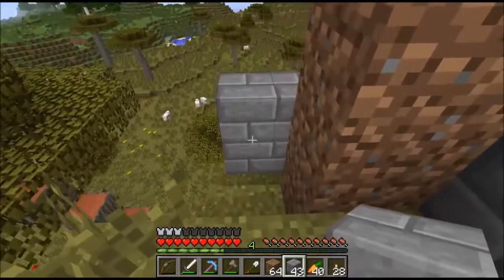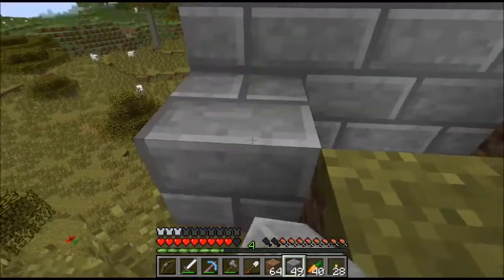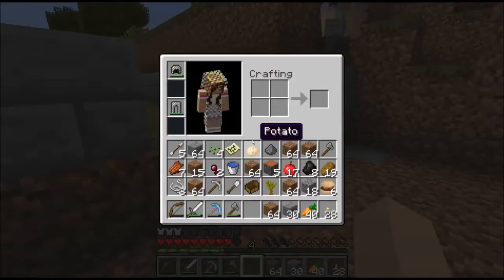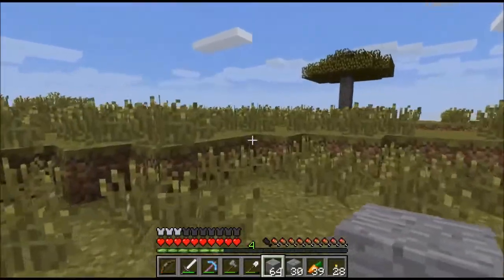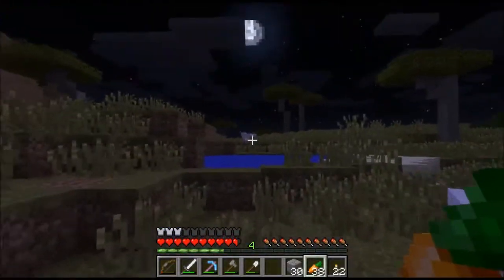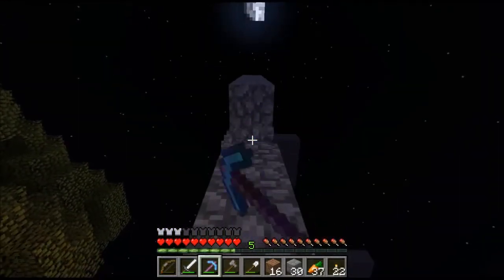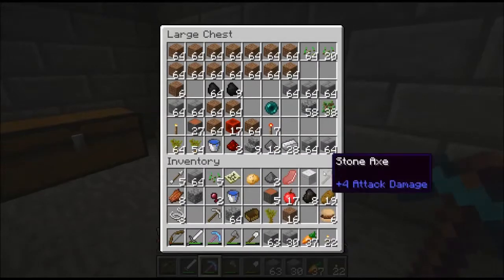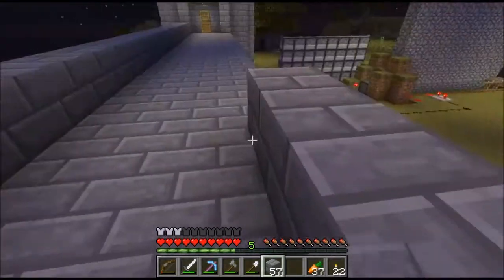Lets Play Minecraft S52 Two Girls On An Island - Math Needed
I try to do math on my fingers and toes, Fey rescues me :)